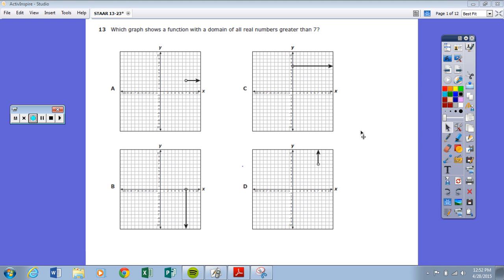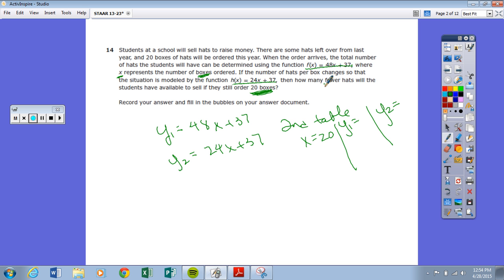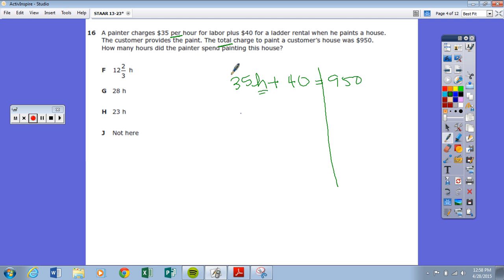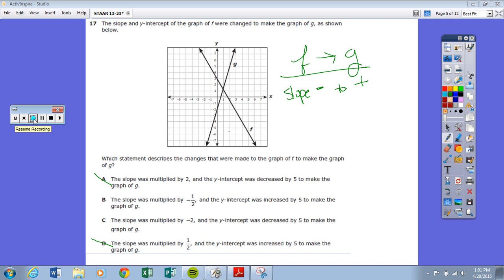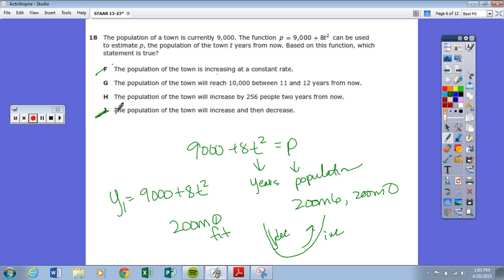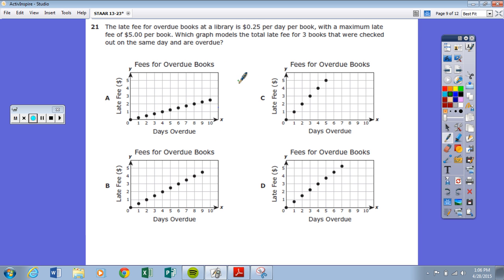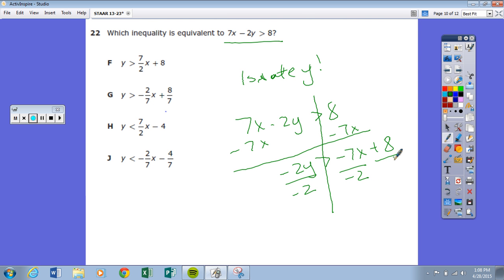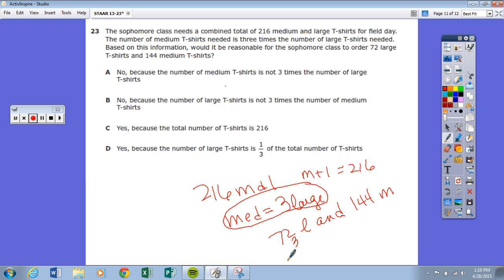2013 algebra STAAR 13-23